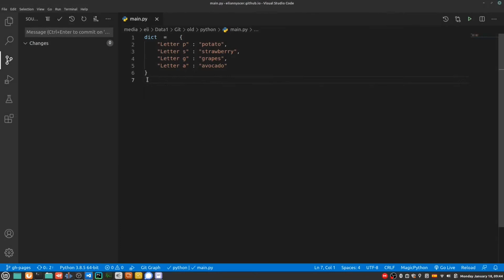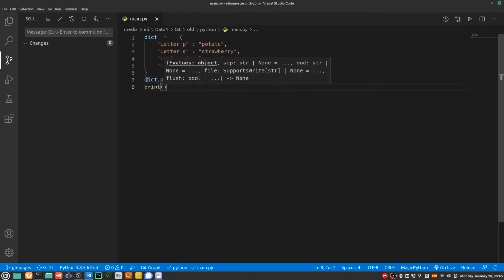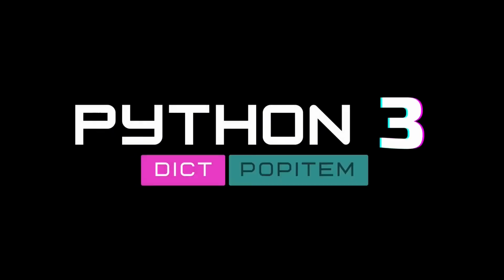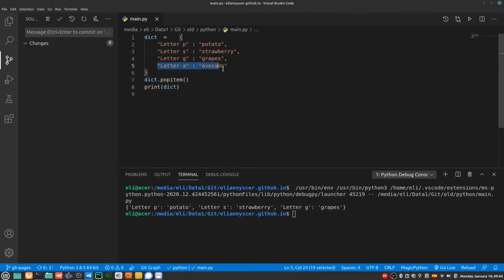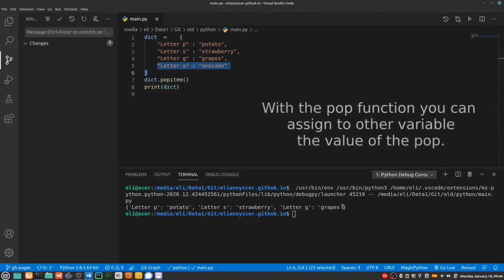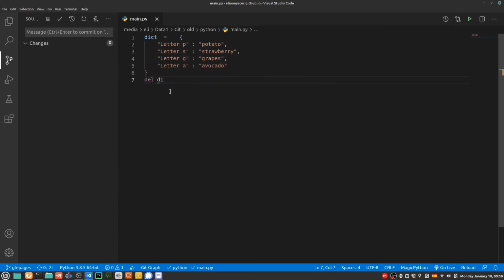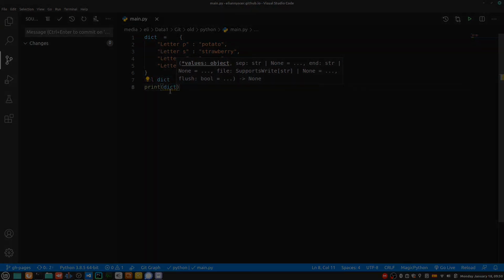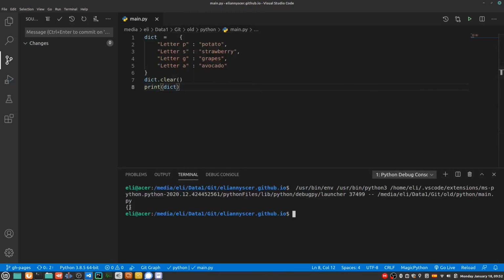Python dictionary - Pop function, pop item, del and clear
0:08 - Pop function
0:41 - Pop  Item
1:05 - Del
1:43 - Clear